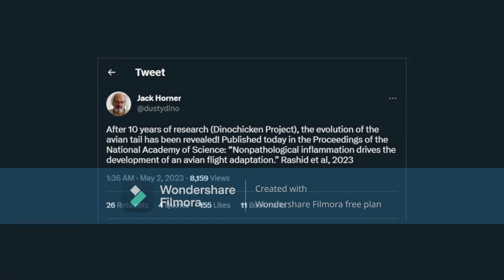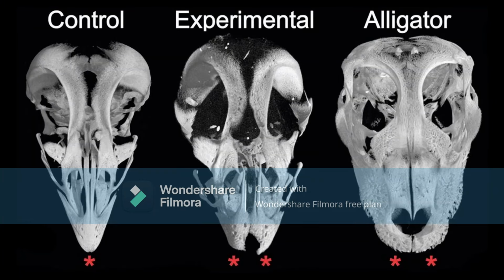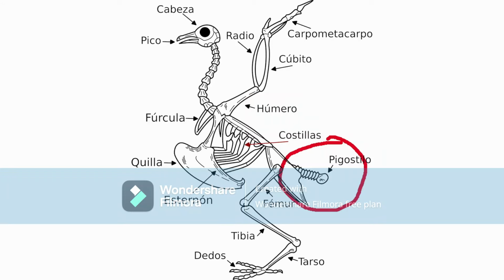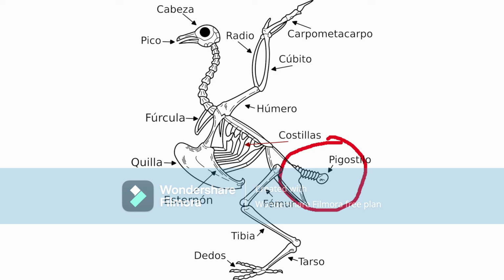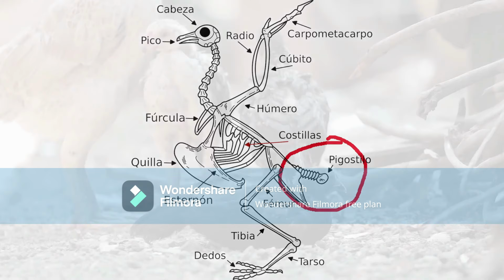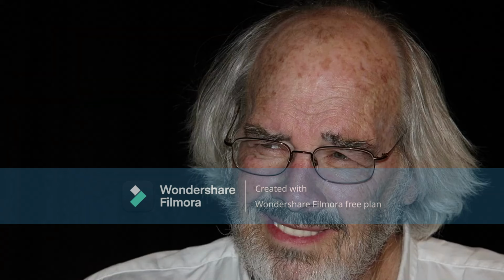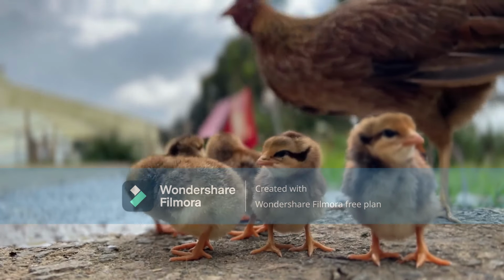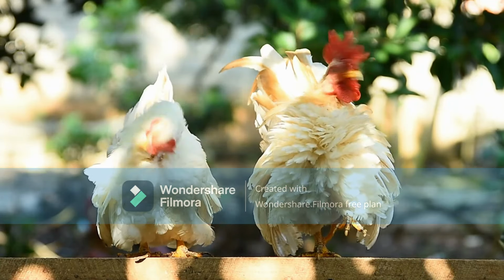CHICKENOSAURUS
Videos made by @DinosaurCulture
Videos suggested by @yeetgames1846 and @deathsonggaming